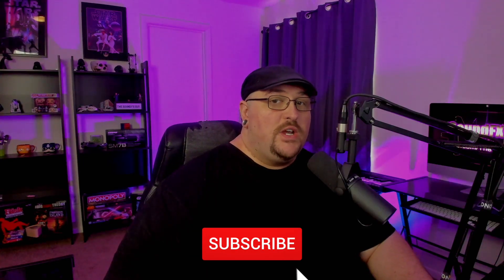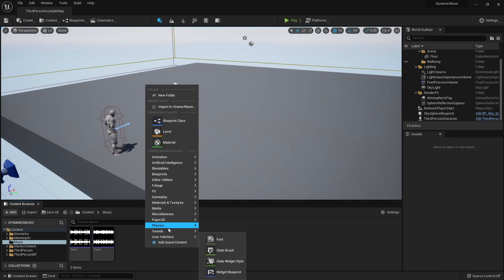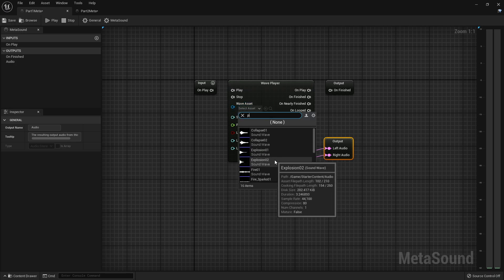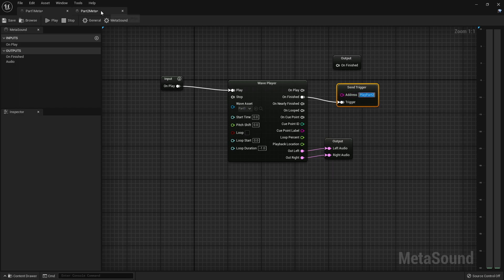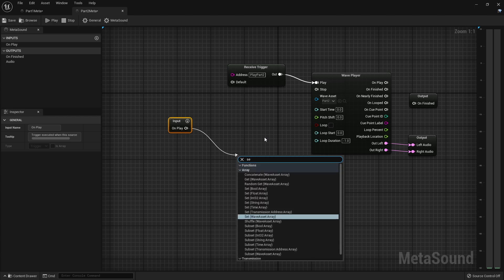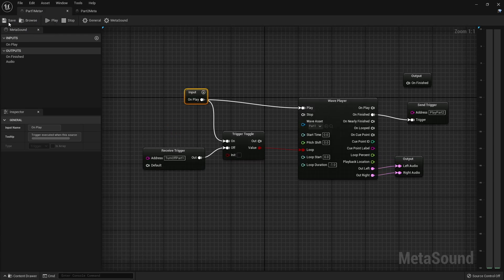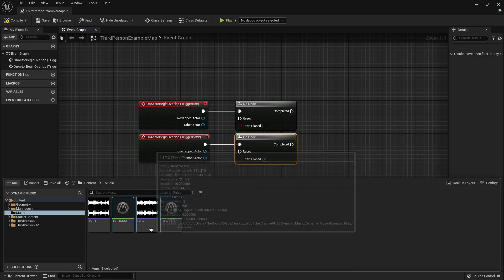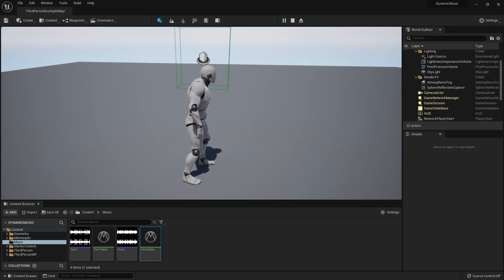Unreal Engine 5 | Dynamic Music Transitions using MetaSound